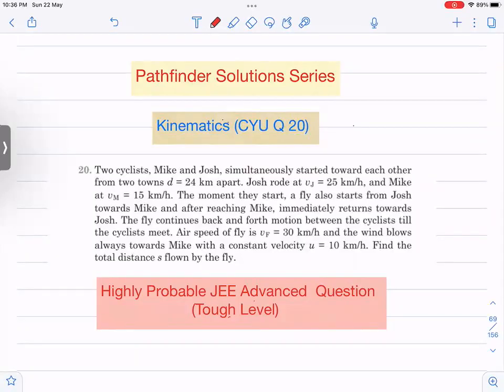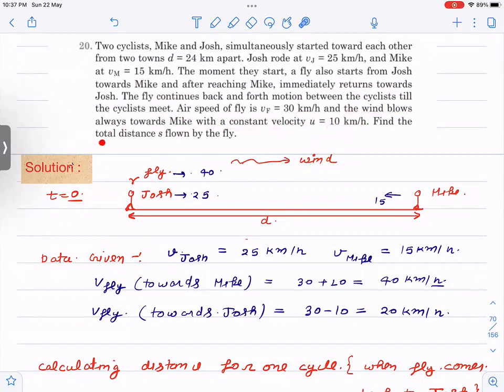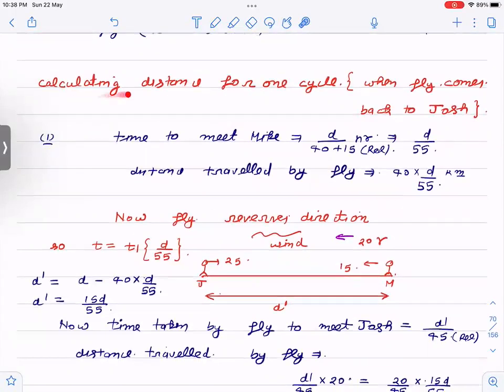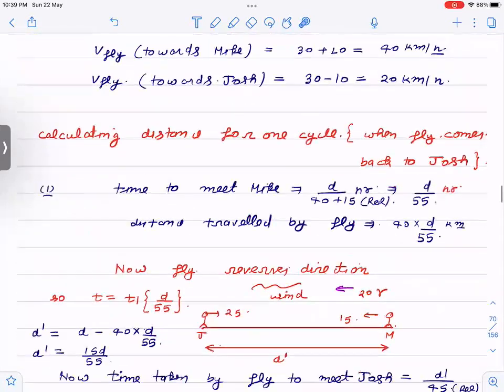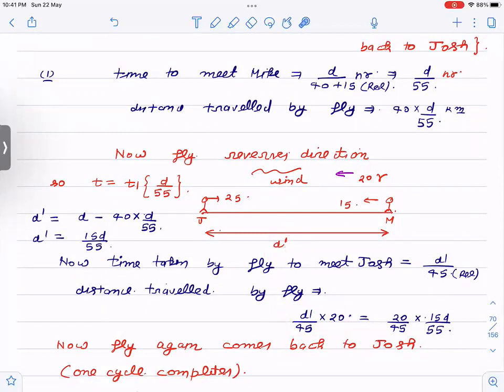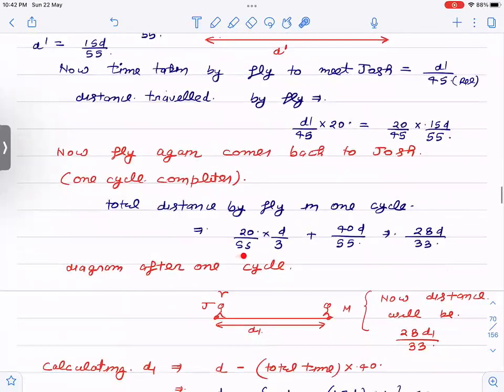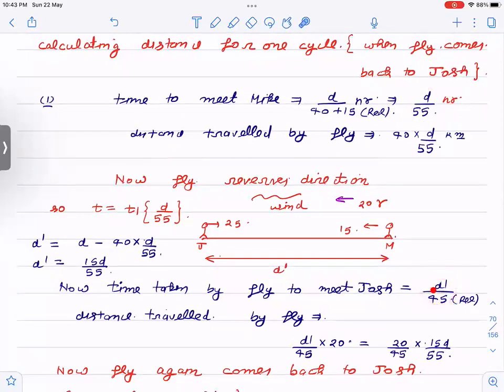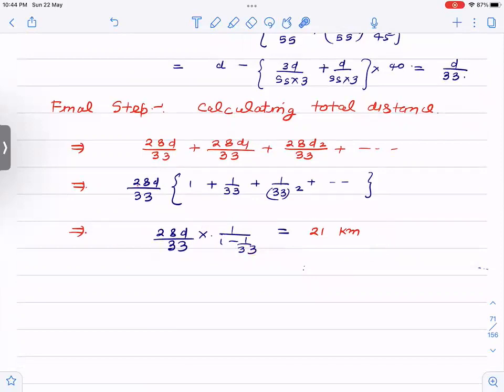Pathfinder | Kinematics | Check your Understanding 20 | JEE Advanced | Simple Explanation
In this video , 20th question of check your understanding (Kinematics) from the book pathfinder is discussed . Its a difficult question as per JEE advanced standard . This question may come in JEE advanced 2022 as it is . Solving pathfinder nowadays is necessary for top rank in JEE advanced .

This is the statement of question :

Two cyclists, Mike and Josh, simultaneously started toward each other from two towns d = 24 km apart. Josh rode at vj = 25 km/h, and Mike at um 15 km/h. The moment they start, a fly also starts from Josh towards Mike and after reaching Mike, immediately returns towards Josh. The fly continues back and forth motion between the cyclists till the cyclists meet. Air speed of fly is vr = 30 km/h and the wind blows always towards Mike with a constant velocity u = 10 km/h. Find the total distance s flown by the fly.